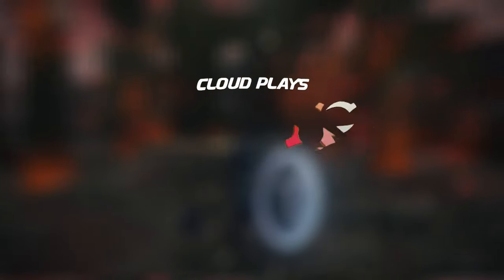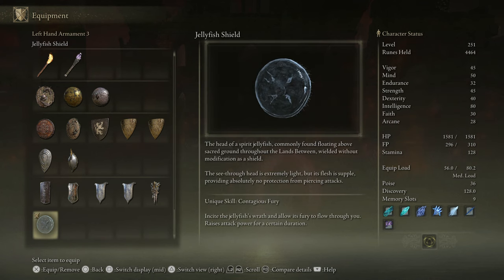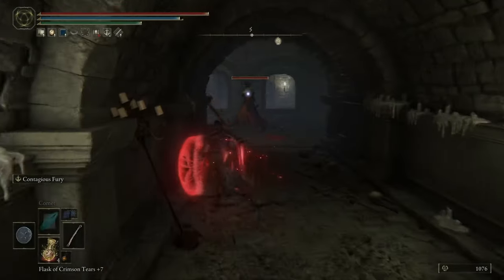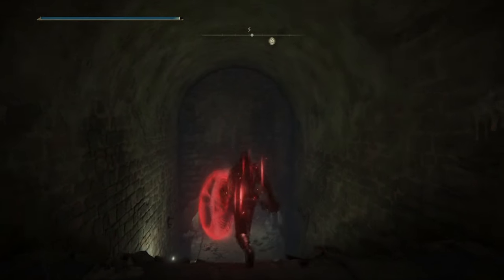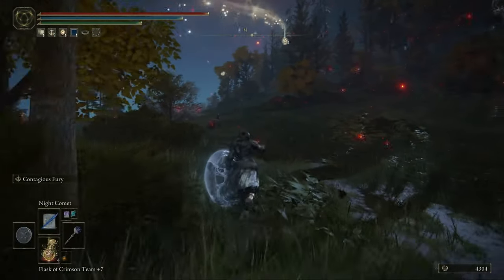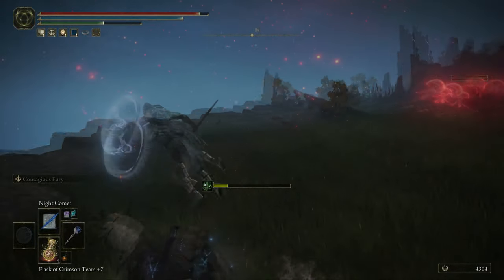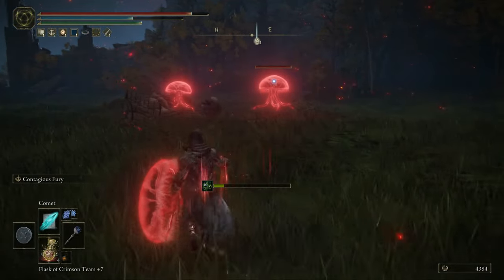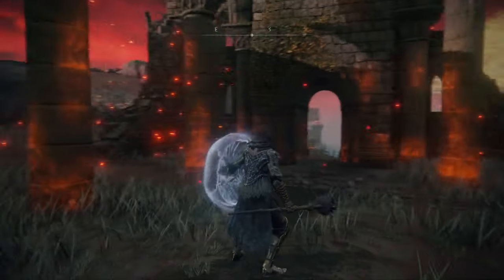Elden Ring - GET A 20%+ DAMAGE BUFF! Jellyfish Shield Location Guide!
Elden Ring - EASY 20%+ DAMAGE BUFF! Jellyfish Shield Location Guide!

🎮 PSN: Cloudplays_YT